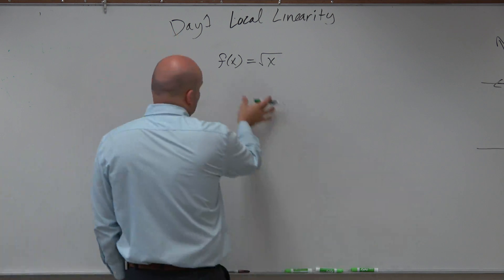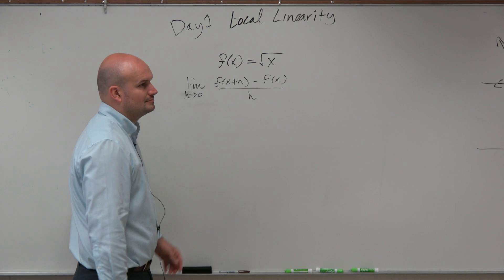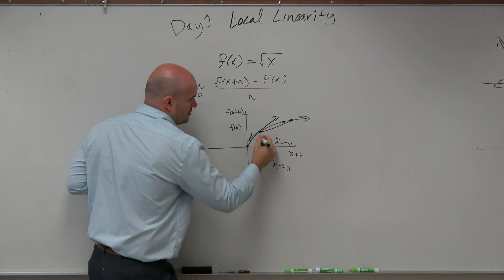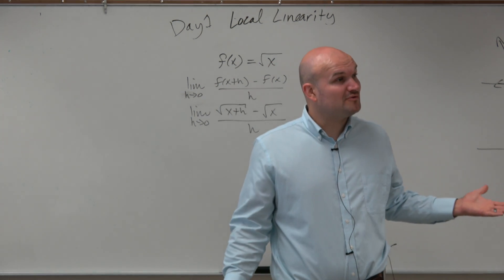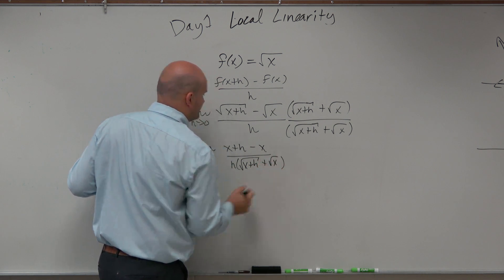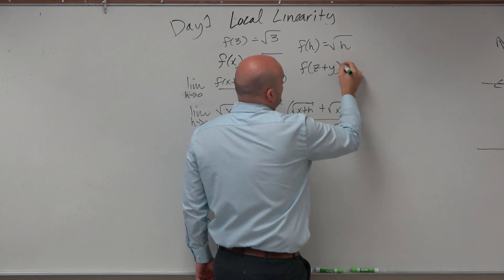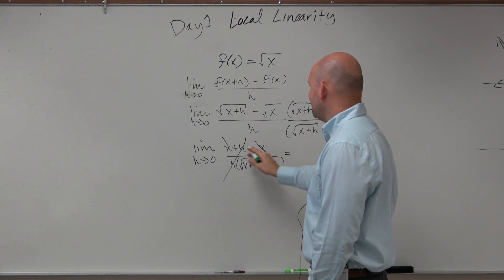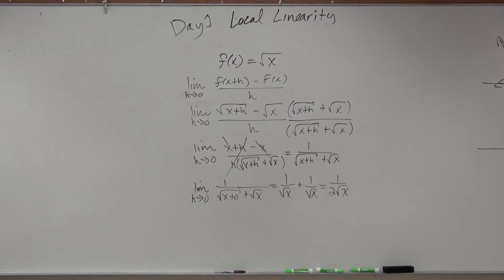Use the difference quotient to find the derivative of square root